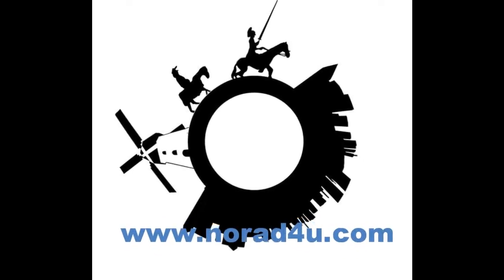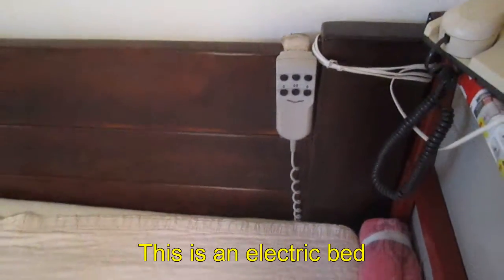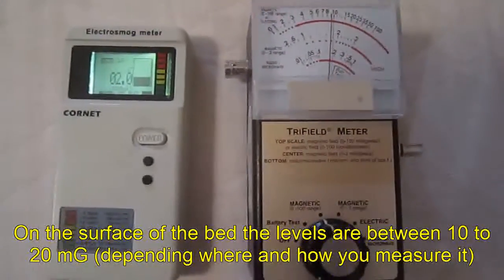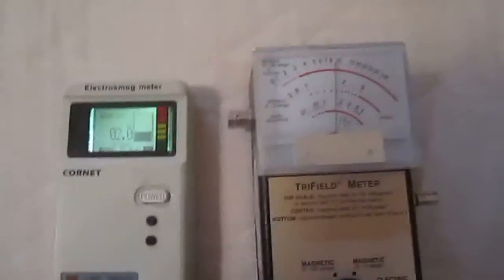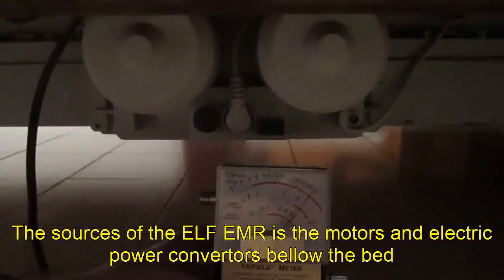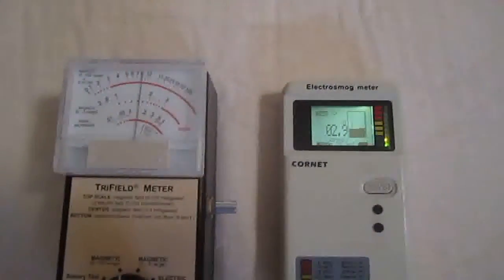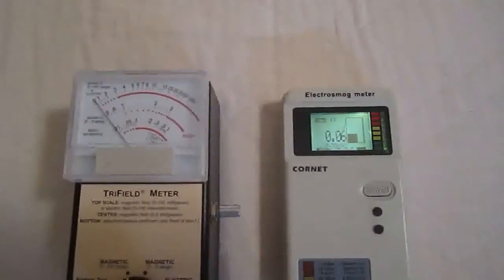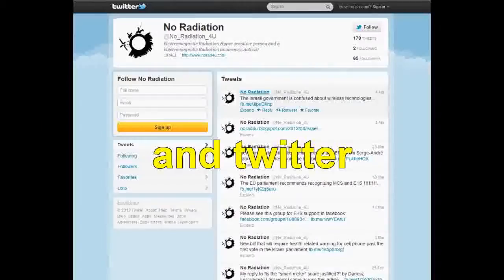Extreme Low Frequency radiation(EMF/EMR) from Electric Bed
Many people have Electric beds and without knowing they sleep on an Extreme Low Frequency (ELF) Electromagnetic Radiation(EMR) source. In this video we will show the measurement of ELF EMR on the surface of the bed and how to reduce it to 0.

אנשים רבים יושנים על מיטות חשמליות ללא ידיעה כי הם יושנים על מקור קרינה אלקטרומגנטיים בתדרים נמוכים מאוד. בסרטון זה נמדוד את הקרינה על גבי מיטות חשמליות ונראה איך לצמצם את החשיפה לאפס.